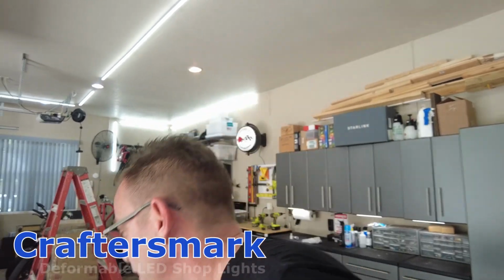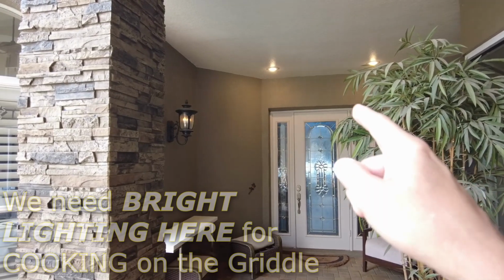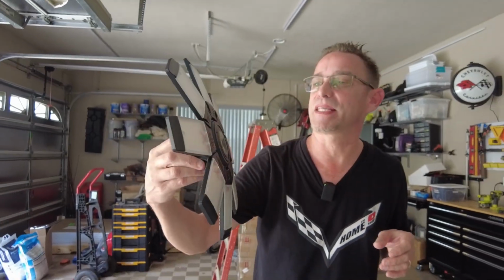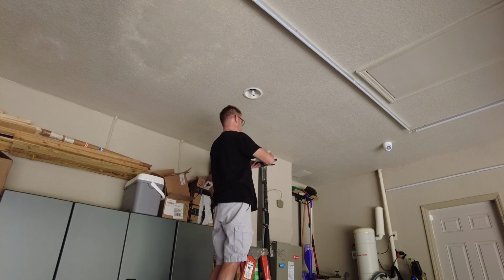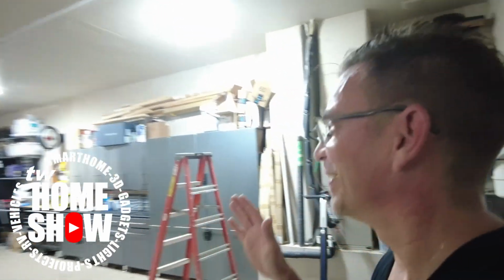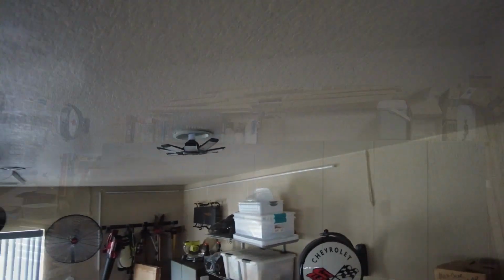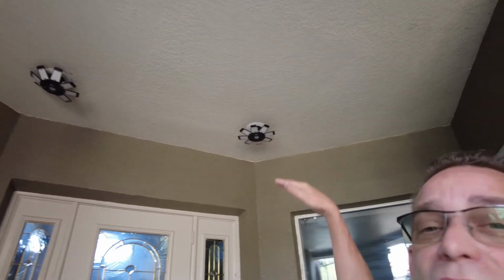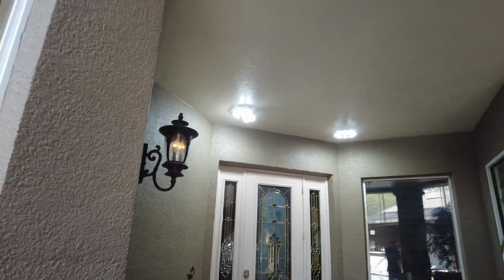VERY BRIGHT LED Lights | Screw into existing socket | EASY INSTALL | workshop-garage-shed-patio-barn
I love the Bright LED light I get from these Craftersmark LED screw-in lights. I give you 2-examples in my video of different areas I used them. This should be able to provide you good examples for you to determine if they will work for you in your situation.

BUY THE PRODUCTS FROM THIS VIDEO (below)
Craftersmark 2 - Pack LED Garage Lights 250W - 6500K Garage Lights Ceiling LED

Borju Light Socket Extender [2-Pack], 4.5 Inch Light Socket Extension

(6 Pack) Barrina LED T5 Integrated Single Fixture, 4FT, 2200lm, 6500K (Super Bright White)